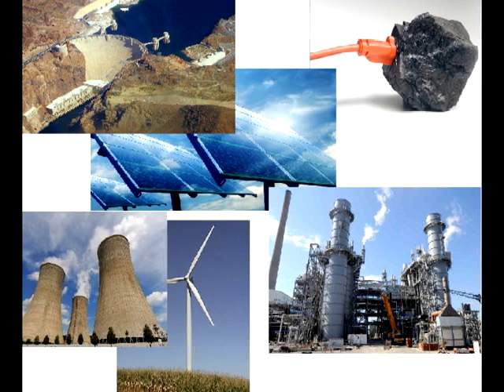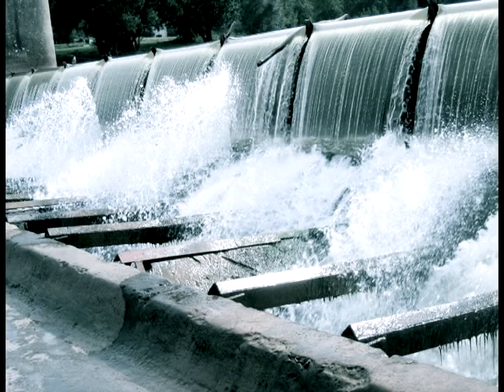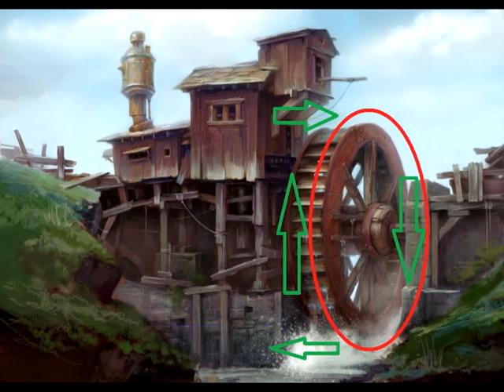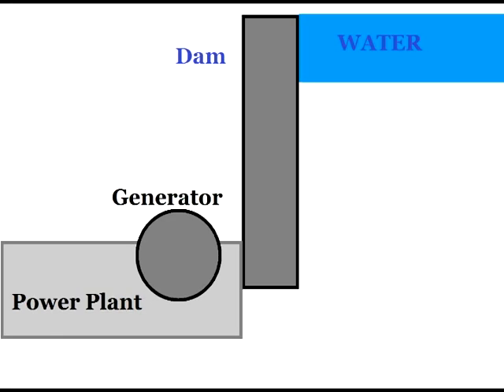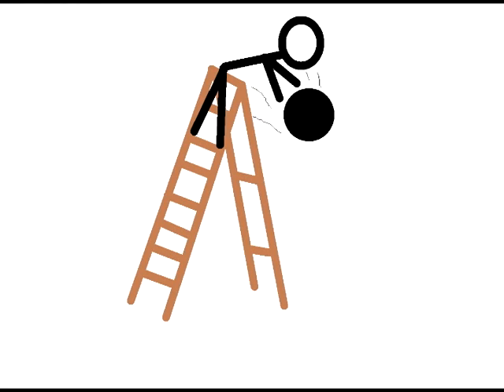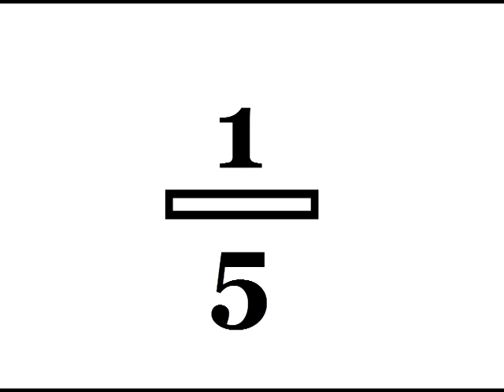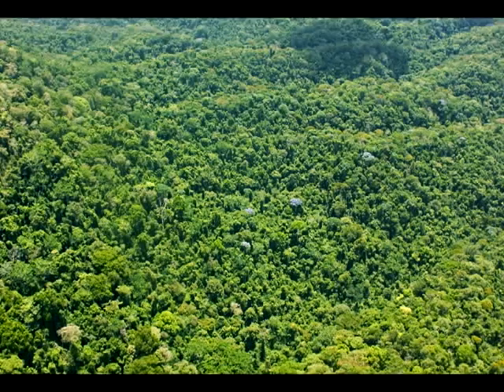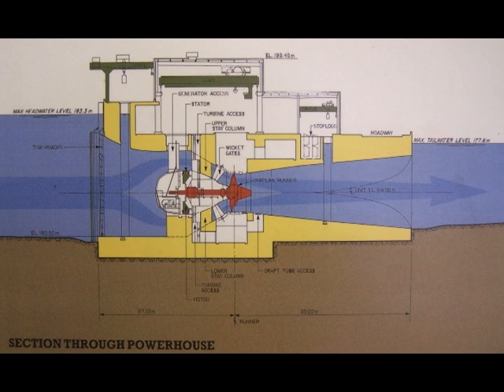What is Hydro?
Today, we discuss what Hydropower is. It is amazing how much we actually use hydro power to create our electricity!